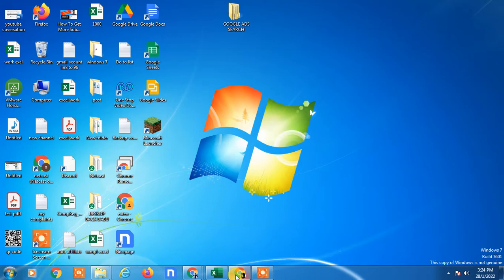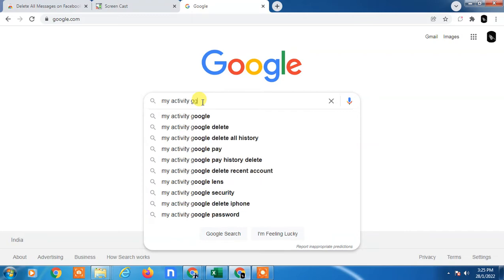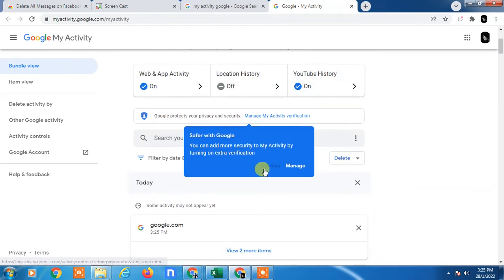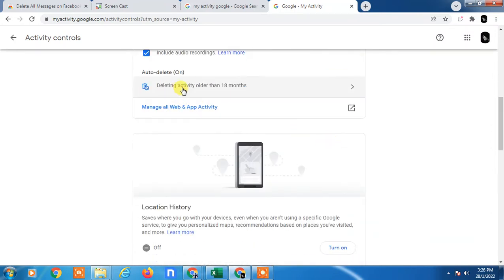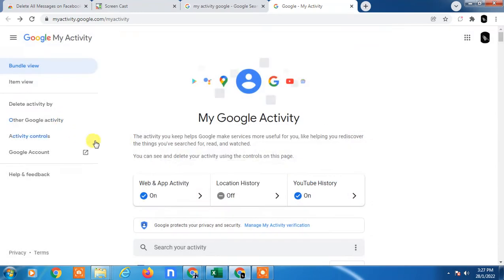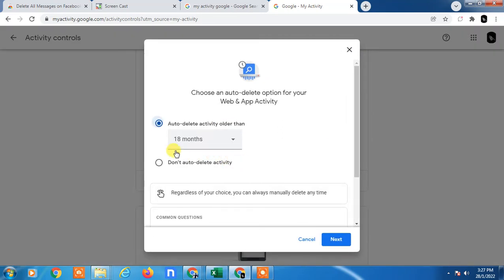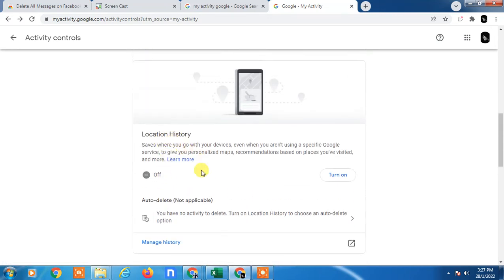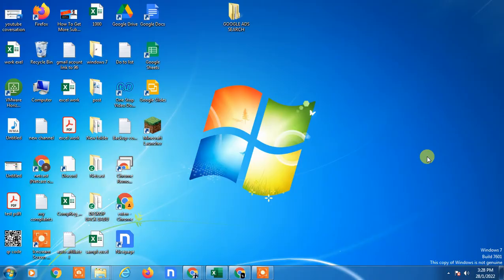How to Delete Google My Activity Automatically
in this video, will learn how to delete Google my activity automatically. follow step by step video and learn auto-delete google search history.